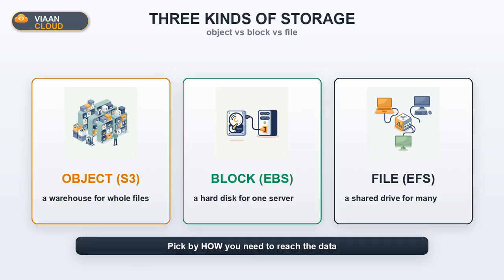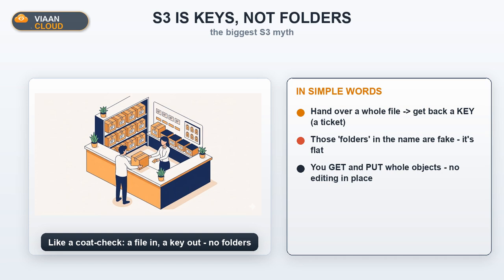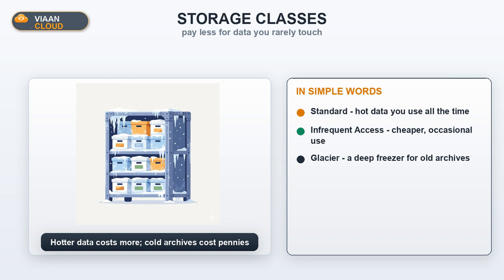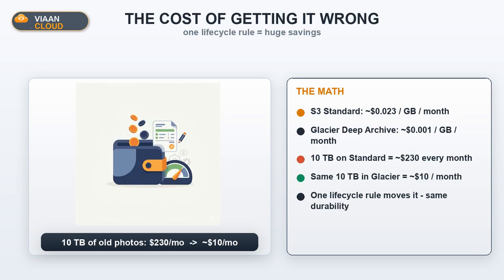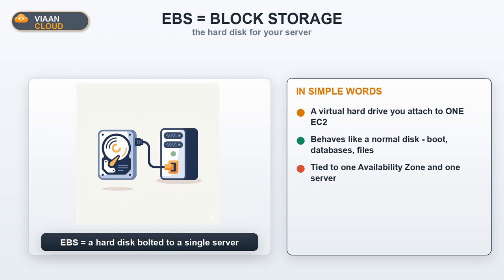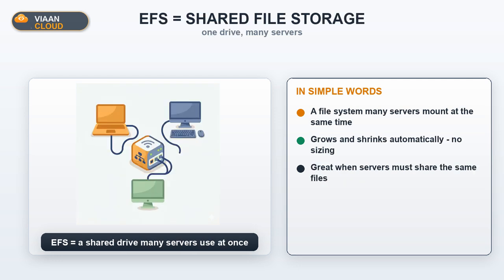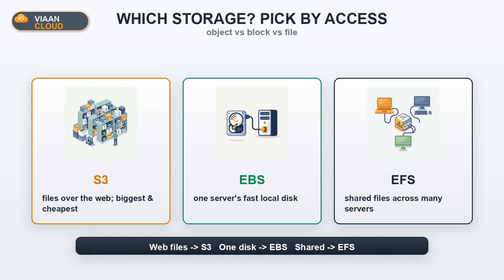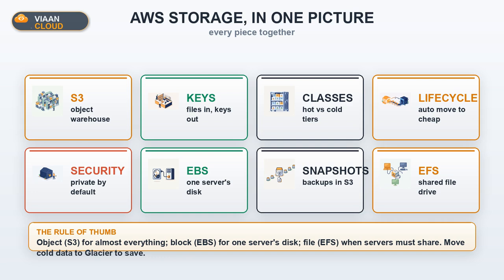AWS Storage Explained: S3, EBS, EFS & Glacier (Visual Deep Dive) ☁️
AWS storage, finally made simple — with pictures. S3, EBS, EFS and Glacier confuse almost every beginner, so we sort them out one at a time: what each is, how it works, and exactly when to use it. By the end you'll never mix them up again.

You'll understand: object vs block vs file storage, S3 buckets & the "keys, not folders" truth, 11 nines of durability, storage classes & lifecycle rules, the real cost difference (and how one rule saves a fortune), S3 security (private by default), EBS volumes & snapshots, EFS shared file storage, and a full PhotoApp storage architecture.

⏱️ Chapters
0:00 Three kinds of storage
0:57 S3 = object storage
1:30 S3 is keys, not folders
2:08 11 nines of durability
2:41 Storage classes
3:10 Lifecycle rules
3:36 The cost of getting it wrong
4:05 S3 security (private by default)
4:38 EBS = block storage
5:16 EBS snapshots
5:46 EFS = shared file storage
6:16 Which storage to use
6:50 PhotoApp's storage
7:21 Storage architecture (one picture)
7:50 Recap